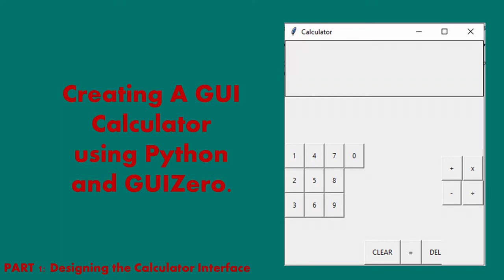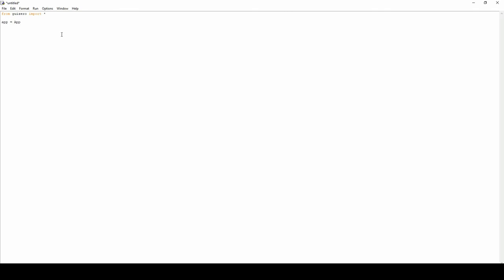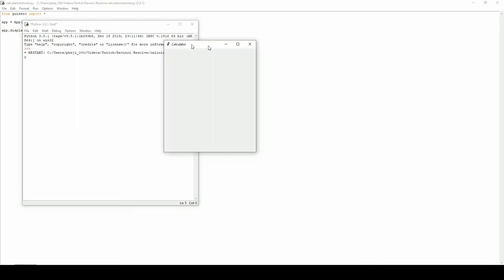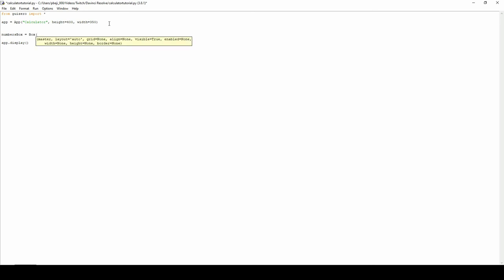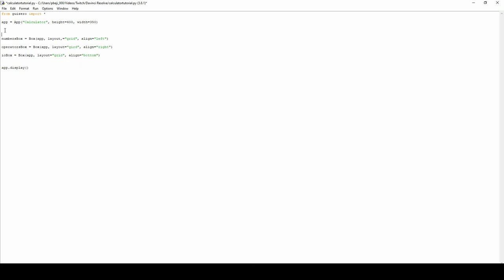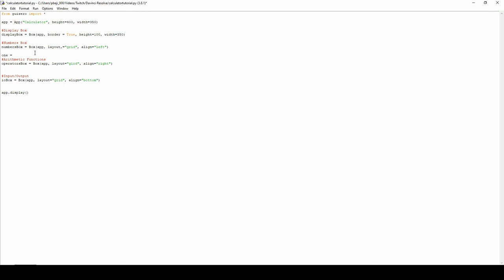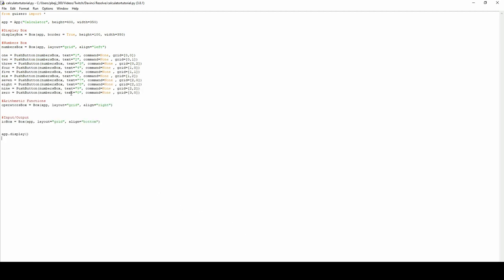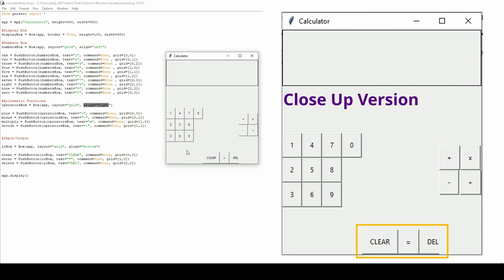HOW TO Create A Simple GUI Calculator! | PART 1 - DESIGNING THE INTERFACE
Welcome to my first coding tutorial! In this video we learn how to create a simple GUI calculator using Python and library GuiZero. In the second part, we will be creating the functions for the buttons to create a working calculator.

TIMESTAMPS
Intro - 00:00
What You Need - 00:17
Parts of a Calculator - 00:32
Initialising the GUI window - 00:49
Creating the Box Containers - 02:52
Creating the Push Button - 05:03

This channel features both Computer Science and photography content: from Games Development, Coding Challenges to discussions about landscape and travel photography.

Quick Facts:
Name: Jadesola (Jah - day - soh - la)
Age: 17
Location: England, United Kingdom
Coding Languages: Python, HTML, CSS, SQL, (Learning) JavaScript, PHP and C#

🎵 Track Info:

Title: When you Realize
Artist: Mauro Somm
Genre: Dance & Electronic
Mood: Inspirational